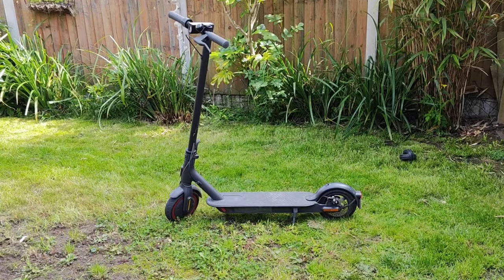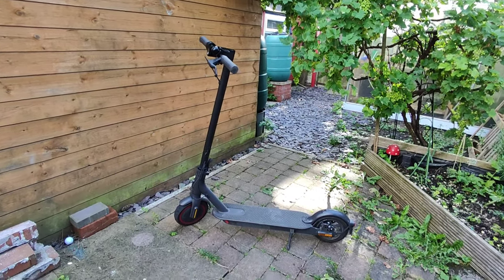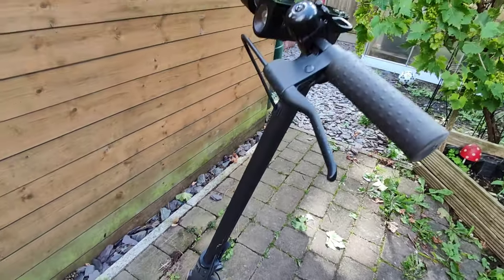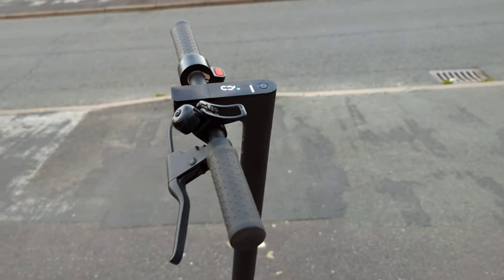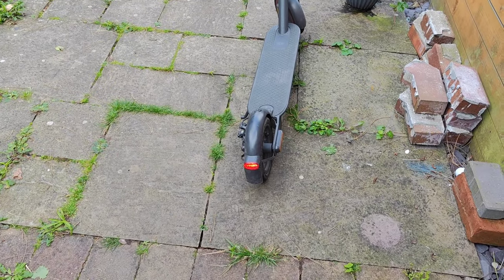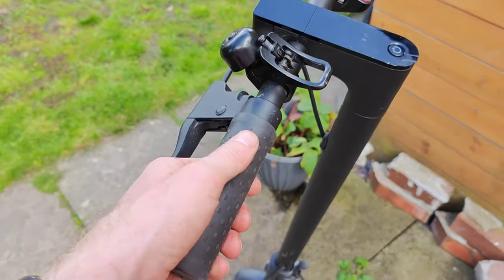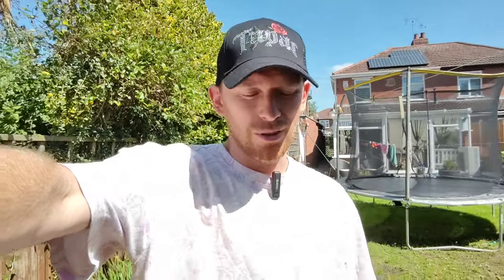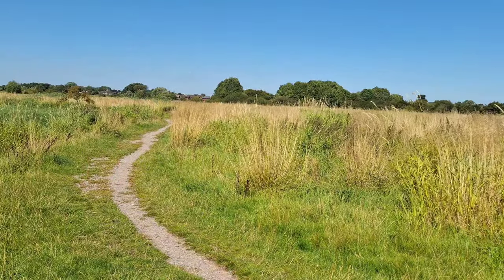Used Xiaomi Mi 2 Pro Electric Scooter Review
In this video, I'm talking about my experience buying a used electric scooter. I picked up this  Xiaomi mi 2 pro electric scooter for just £150, and it's been great so far!

After buying a used electric scooter, I discovered some great news: electric scooters are still really popular in 2023! In this video, I'm sharing with you all the things I loved about this electric scooter and the kinds of adventures I've been able to embark on with it. From shopping to hiking to biking, this electric scooter has been a great addition to my life!

00:00 Introduction of Xiaomi mi 2 pro electric scooter
00:17 specification and features
01:57 battery and range
02:18 what i like about this electric scooter
03:04 the app for xiaomi mi 2 pro
04:43 range
05:06 charging electric scooter
06:47 conclusion abou buying used e scooter